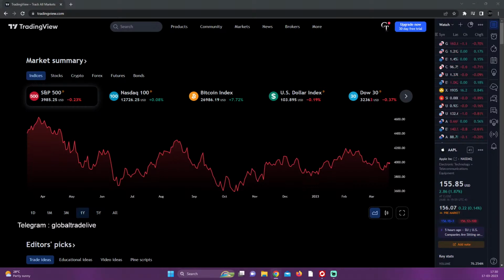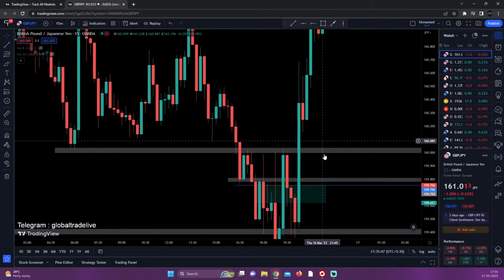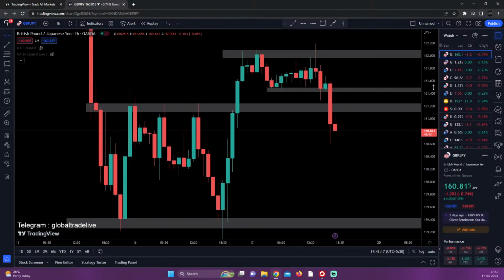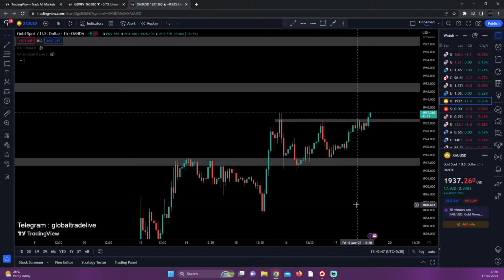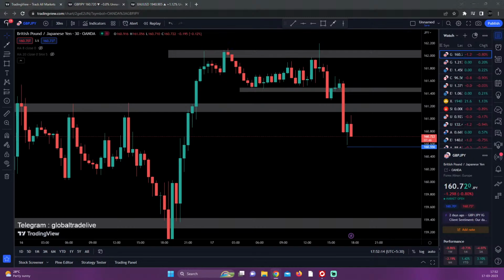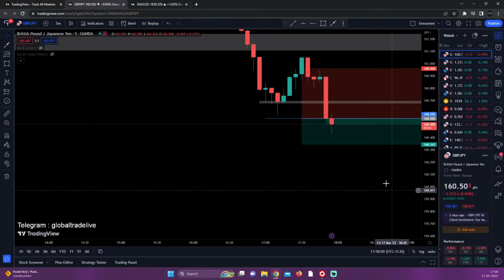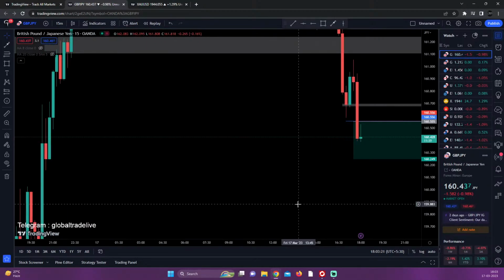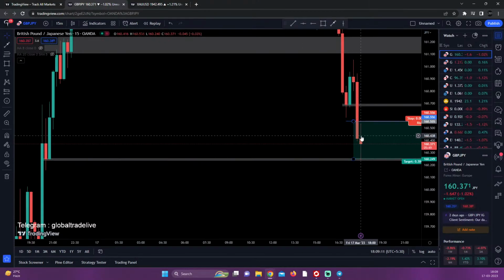Live Forex Trading - NY Session 17 March 2023